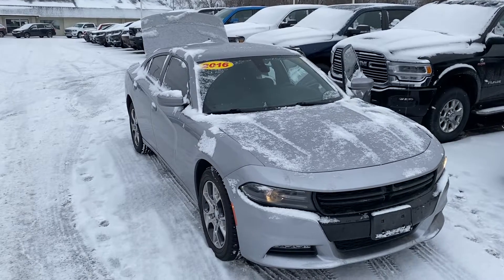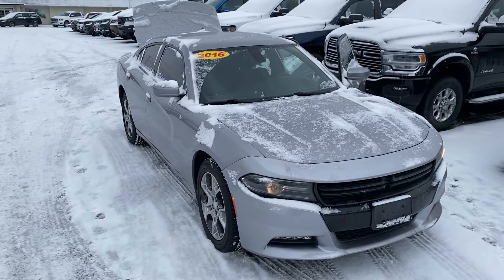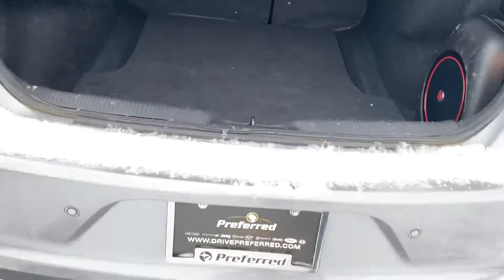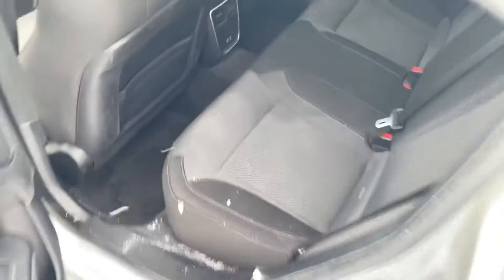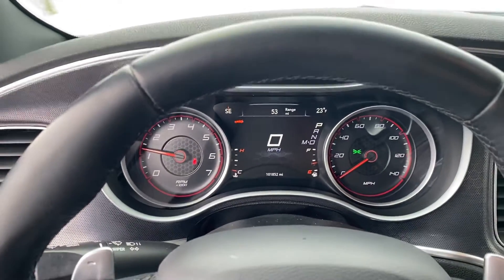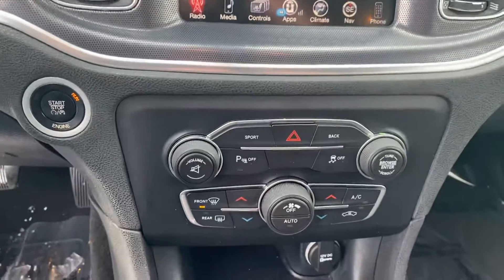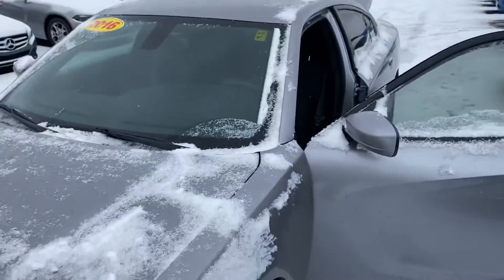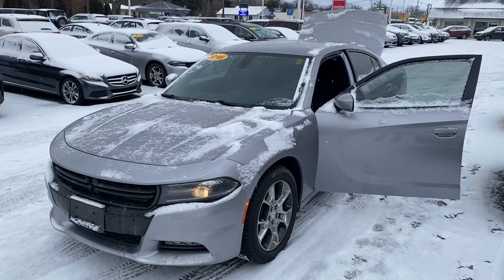2016 Dodge Charger SXT Rallye